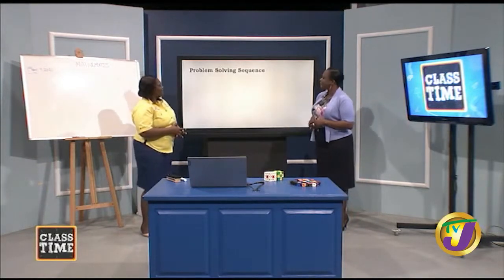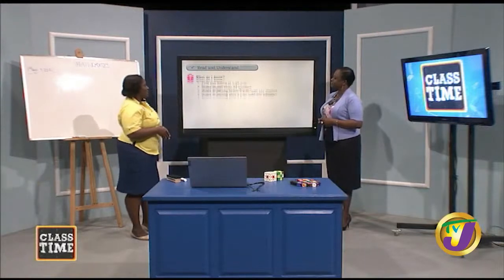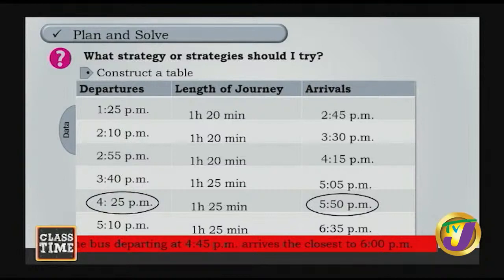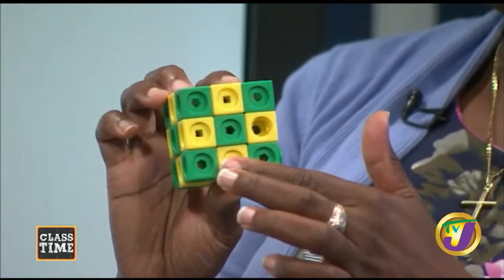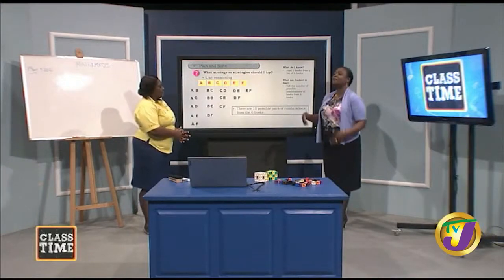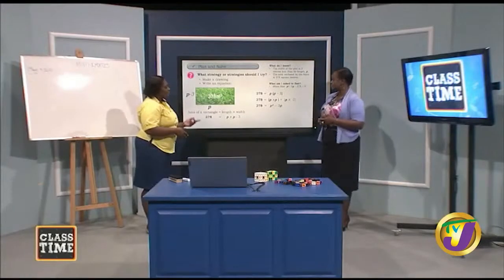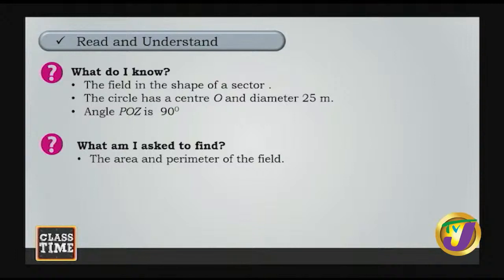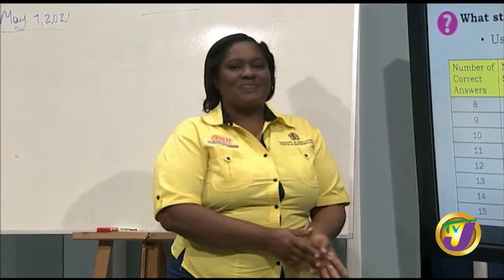CSEC Mathematics - Multiple Choice Questions featuring Measurement & Statistics (Problem-solving)